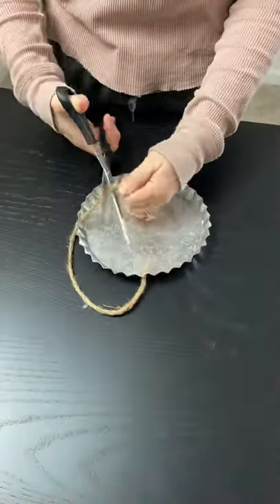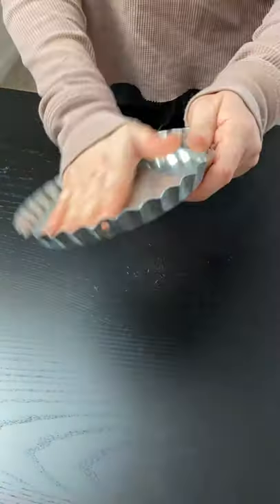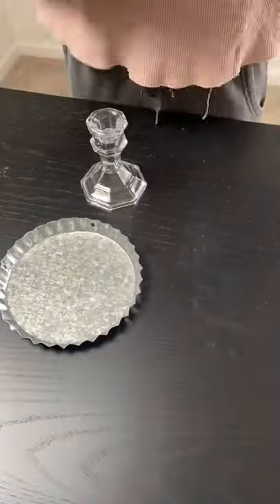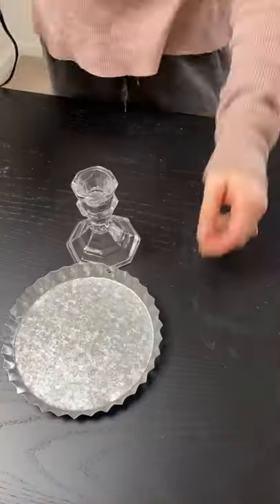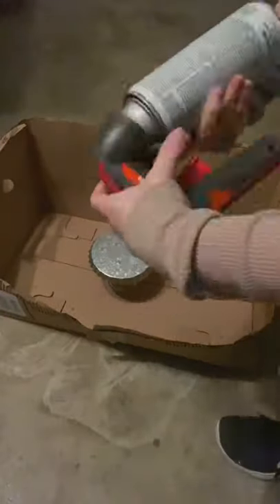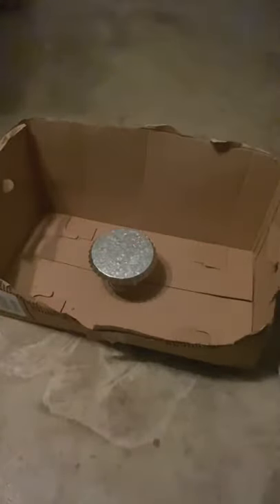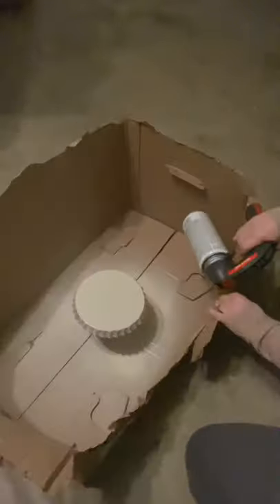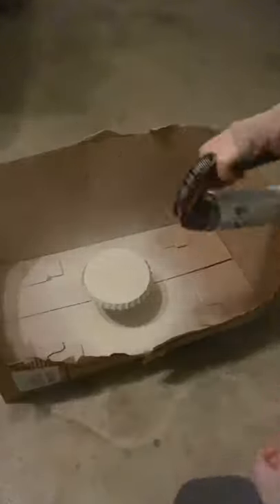Dollar Tree DIY Display Stand!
This diy only cost me $2! It’s so freaking cute!